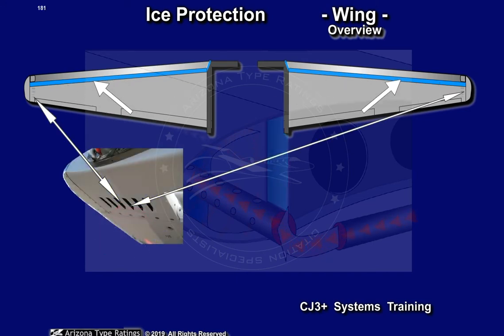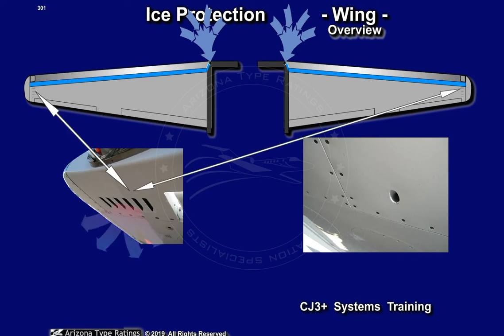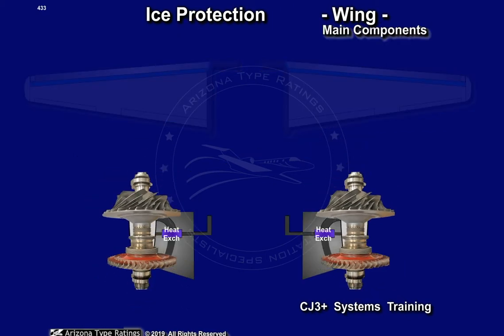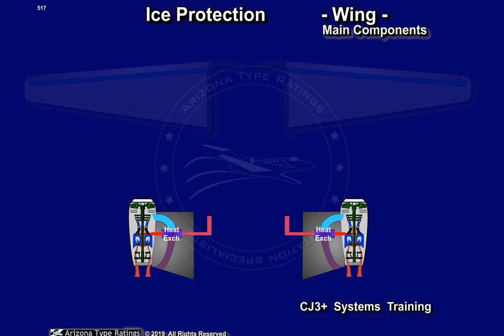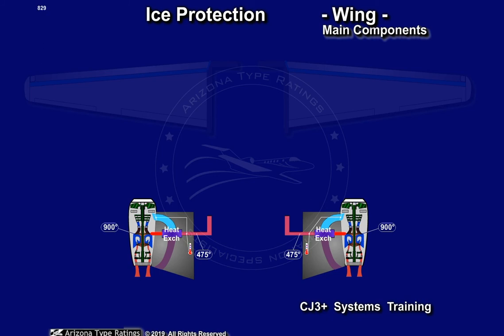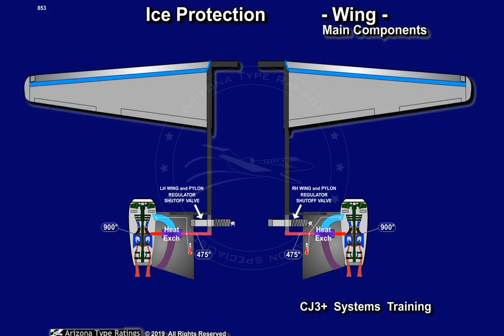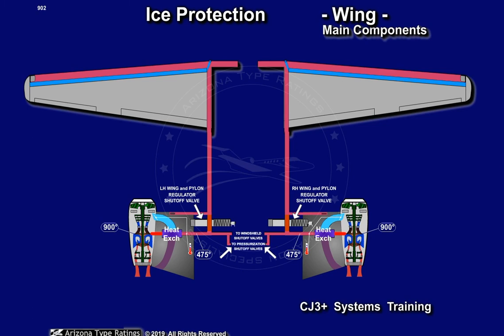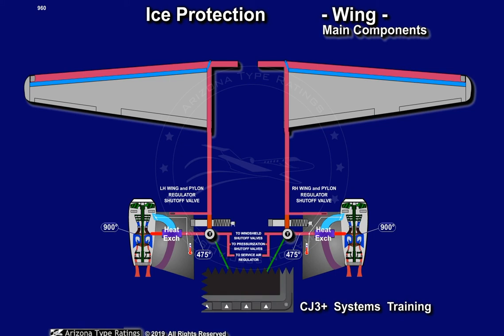Cessna CitationJet Systems Training (CJ3+ Wing Ice Protection)